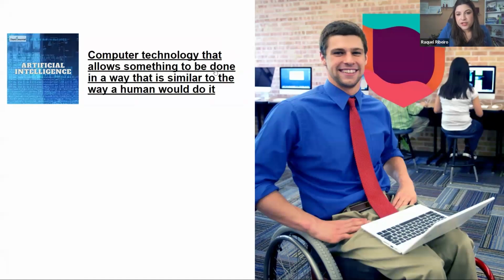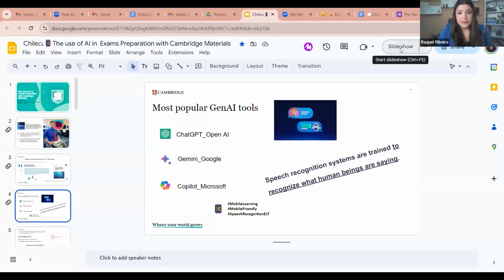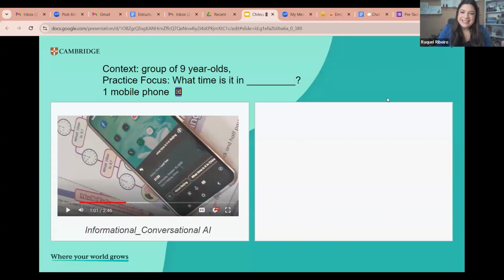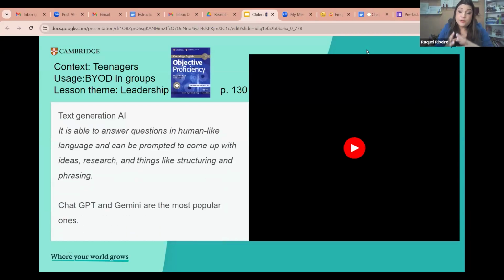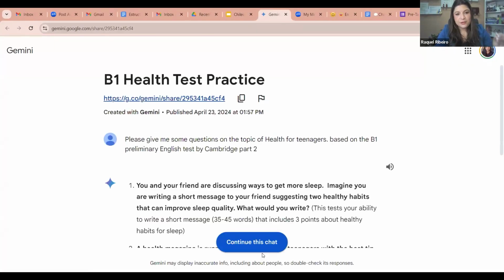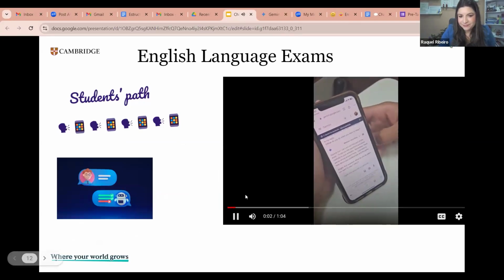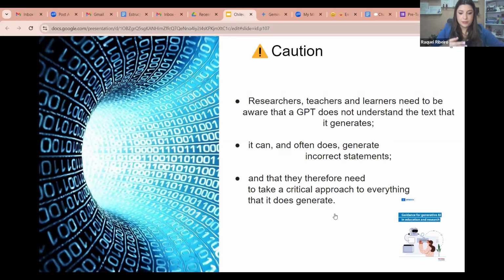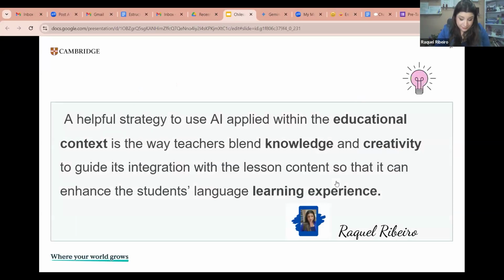5th Conference on Bilingual Education Chile 2024 - Claire Ross, Cambridge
Presented by Pilar Zarate from Cambridge Chile. Raquel Ribeiro. Raquel is a highly skilled teacher educator, lecturer, and writer specializing in Educational Technology (EdTech) as it applies to English Language Teaching (ELT).
With extensive experience working with teachers from diverse backgrounds, including language institutes, regular schools, and private instructors, Raquel's expertise spans both theoretical knowledge and practical application in various settings, whether online or face-to-face. She has shared her insights at numerous prestigious international ELT conferences, such as IATEFL, BBELT, BrazTESOL, and Google for Education events.
In addition to her speaking engagements, Raquel has contributed her knowledge through her writings for the CPD blog "The World of Better Learning" by Cambridge University Press. She is also a coauthor of the Teachers' Editions 1 and 2 of the English Course book "EVOLVE."
Raquel will be discussing "The Use of AI in Exams Preparation with Cambridge Materials." In this session, she will explore how generative AI can significantly enhance your Cambridge Exam Preparation Journey, helping both teachers and learners to personalize the learning experience, foster learner autonomy, and provide targeted, adaptable feedback. Raquel will connect the latest research on generative AI tools in educational settings with Cambridge's expertise in exam preparation, offering practical guidance to achieve your exam goals.